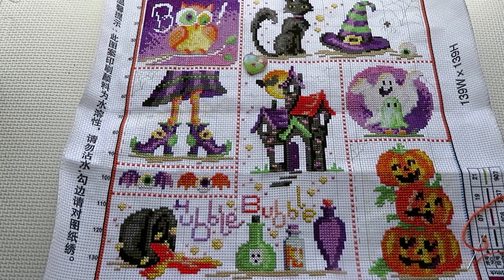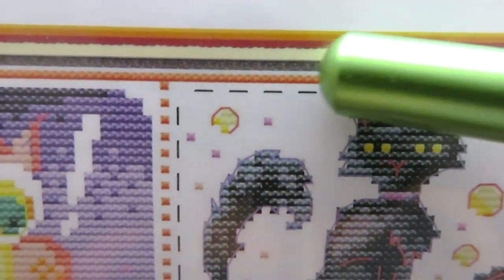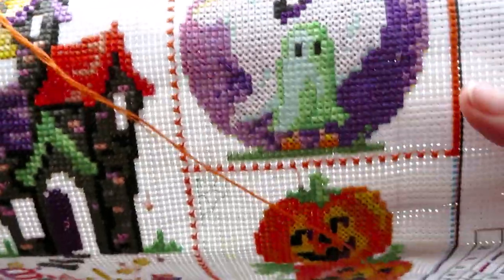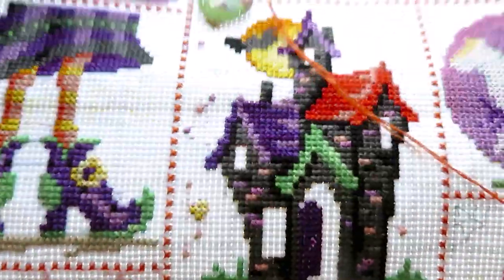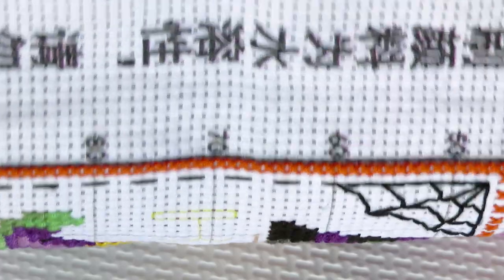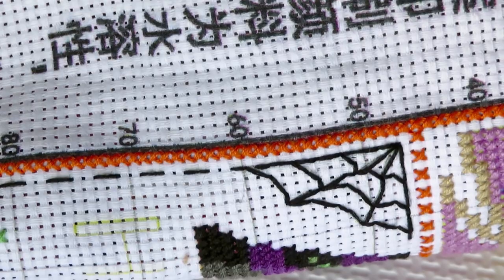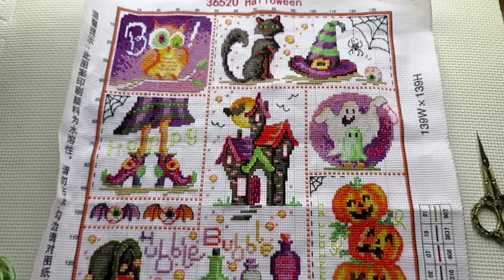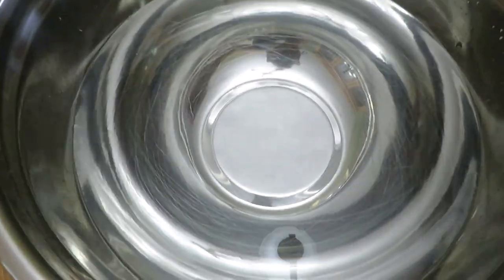Halloween Cross Stitch Wip And Finish.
I finished my Halloween sampler!!! But first, lets stitch some together.
This wonderful canvas is from Diydigitalart.com
You can send me a card here
Nataliya Simpson
Welland ON
L3B5V0
Canada
DISCOUT CODES:
FANSELLS - season5off
DPCLUBS  NAT15OFF
EVERYDAYECRAFTS - Love10OFF
FGNORMAL - Nataliya12
NEWHOMY - Lovecraftforever  save 6%
Craftsyart - NATALIYA6%OFF